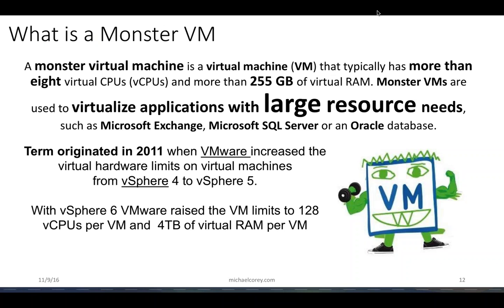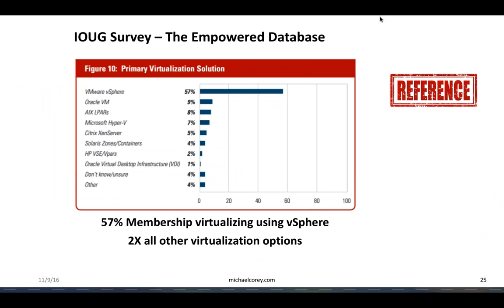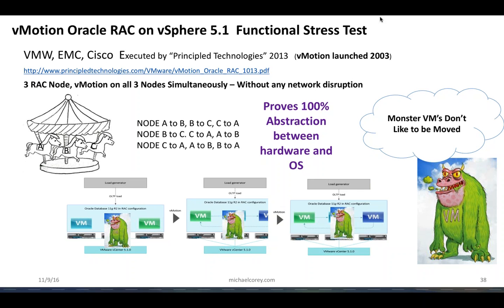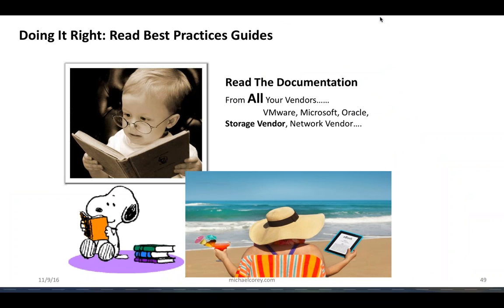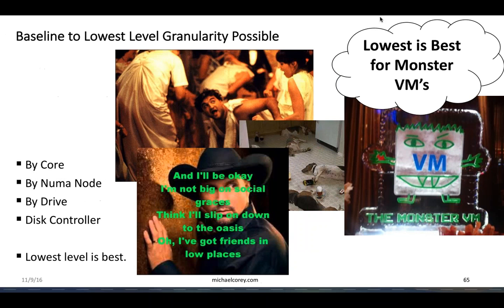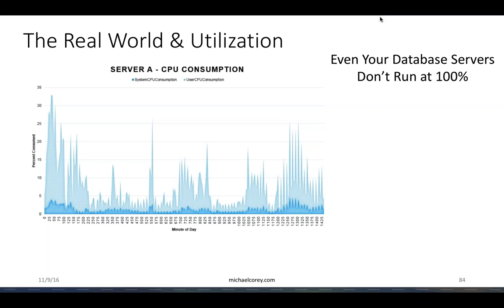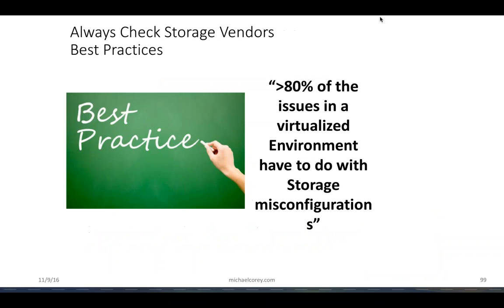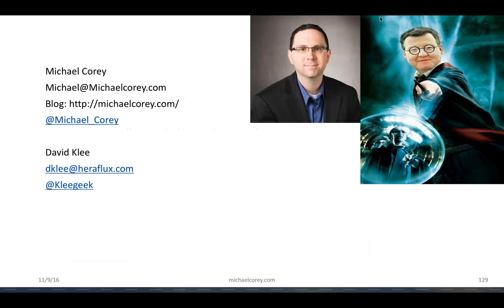Monster VMs Doing IT Right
Databases by their very nature are Monster VM’s. If Monster VM’s are not virtualized properly they will never perform well and can negatively performance of other VM’s on the hosts. In this presentation we will teach you how to properly virtualize Monster VM/Databases. We will discuss why you virtualize, installation issues, how to Architect for performance, the storage layer, the processor, Memory considerations, the network layer. Topics include NUMA, Memory reservations, how to avoid common mistakes. Lesson learned here help you optimize any workload you are virtualizing. With Special emphasis on Monster VM’s. Learn Best Practices Around Virtualizing Monster VM’s, Learn how to avoid the Most Common Pitfalls when you attempt to virtualize a Monster VMs Learn the business case for virtualizing Monster VM’s